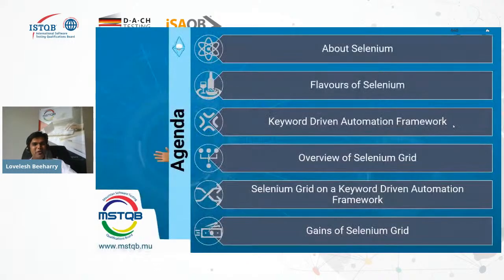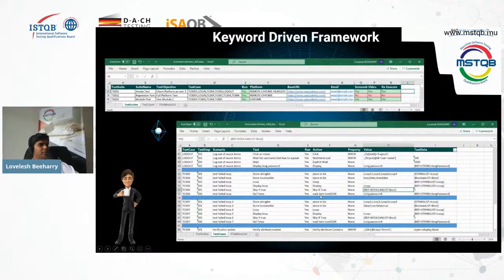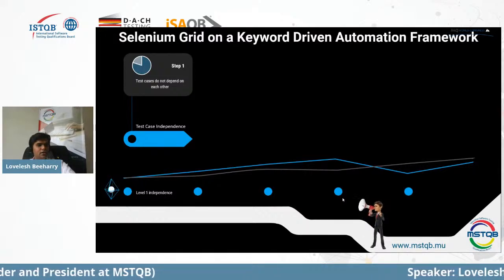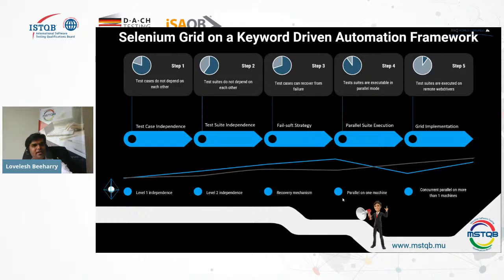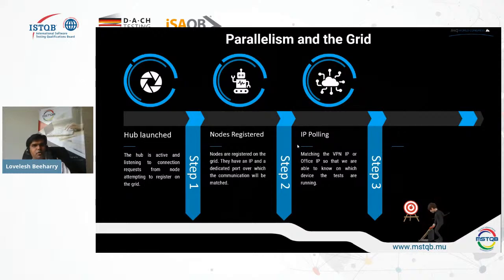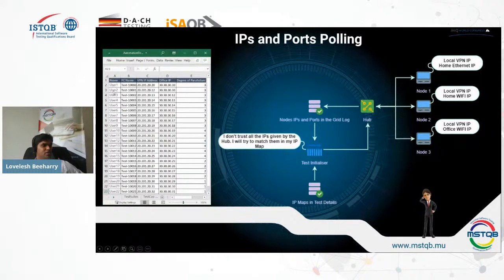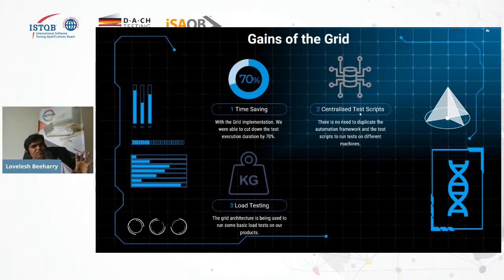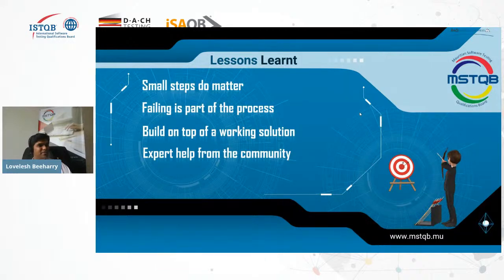Lovelesh Beeharry: Selenium grid in a Keyword Driven Automation Framework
🌐 We are grateful for counting on Lovelesh Beeharry, President at MSTQB from Mauritius in our World Congress Second Edition.

📌 Title of presentation: "Selenium grid in a Keyword Driven Automation Framework"
📌 Day of presentation: 28 October 2021 at 09:00 UTC+2
📌 Language: English

🔷 Abstract:
- Selenium grid overview
-The power of the grid
- Integrating Selenium Grid and Automation Framework